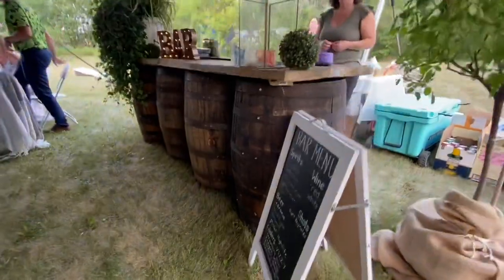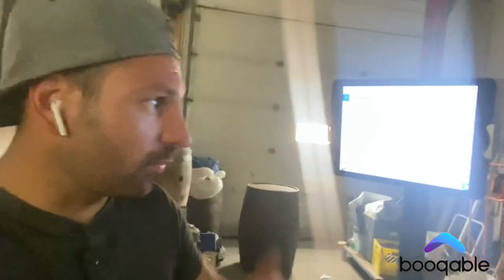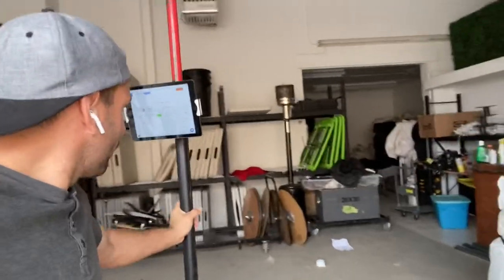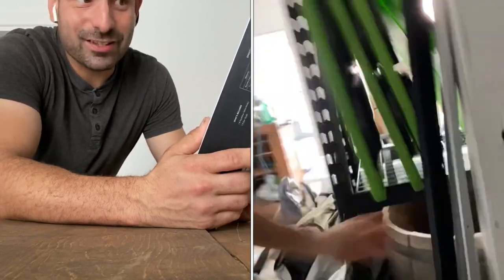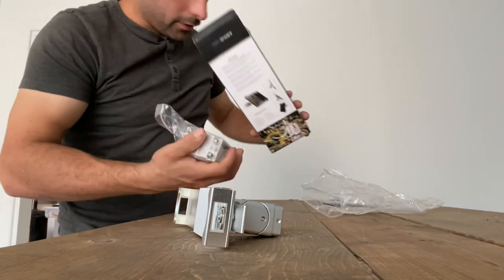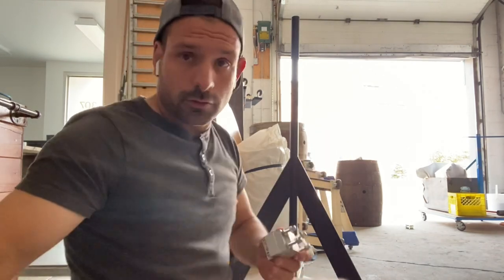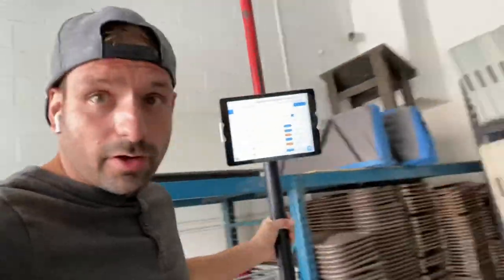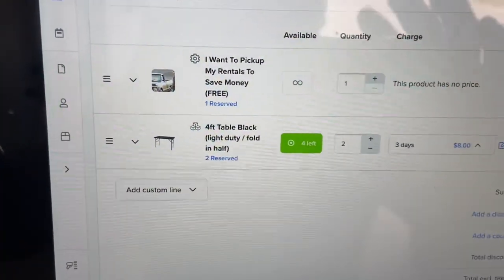Amazon Above Tek Tablet IPad Stand Review and Unboxing - Handlebar Pole Mount Security Holder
3. Once You Make The DIY Photo Booth Learn How To Market Them

Common Question I receive:

A: I am a Check Cherry photo booth booking software user, Booqable rental software user and a Party Cad 3D tent modeling software user. (They’re my secret weapons for taking  bookings)